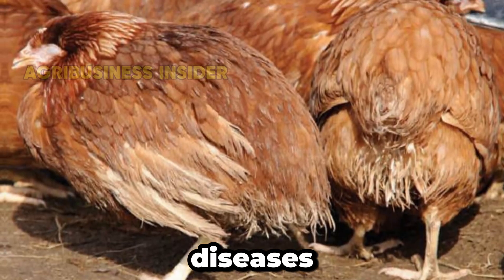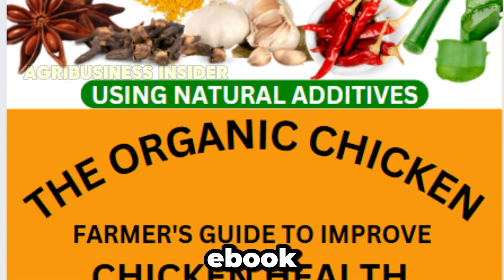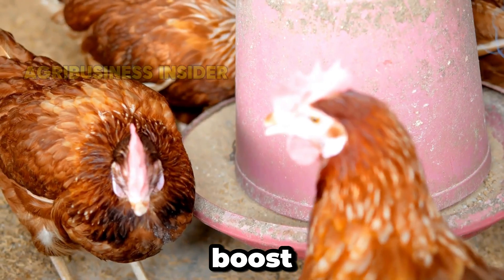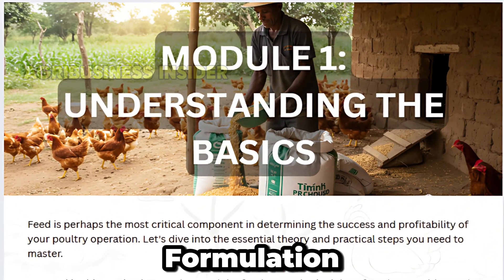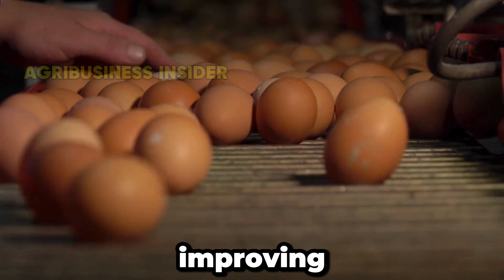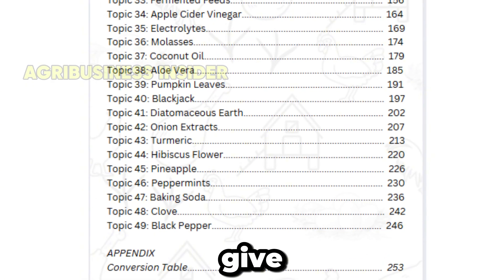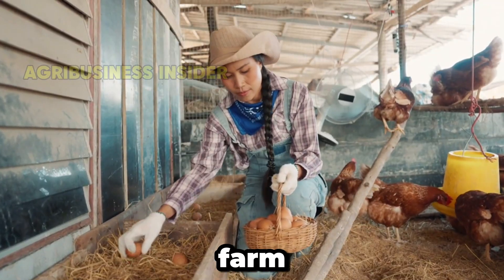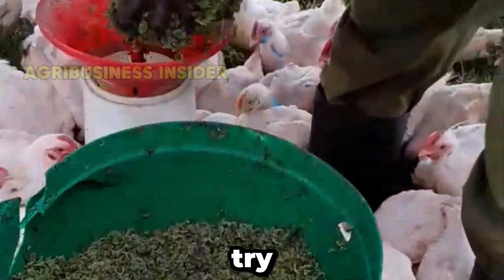JUST USE 5 of 47 & Watch Egg COUNT & Broiler Weight Gain EXPLODE in DAYS! (100% Natural)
Are your chickens facing diseases, low egg production, or poor broiler growth? Discover 47+ powerful organic remedies in our Organic Poultry E-book—all scientifically proven, farmer-tested, and made from affordable, local ingredients. Say goodbye to costly chemicals and hello to faster growth, more eggs, and healthier birds. PLUS: Get early access to our upcoming Poultry Feed Formulation Course, a complete, step-by-step system to make high-quality poultry feed right on your farm. Available in French, Portuguese, Indonesian, and Spanish—learn in your own language and boost your results now!

organic poultry ebook, chicken natural remedy, broiler fast growth, egg laying boost, feed formulation course, poultry ebook French, chicken farming guide, organic farming tips, poultry disease cure, broiler nutrition, layer productivity, chicken feed tips, farmer success tool, natural farming ebook, healthy poultry guide